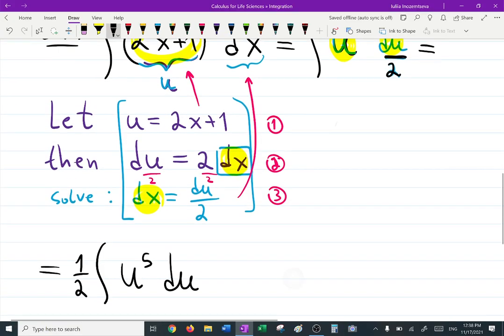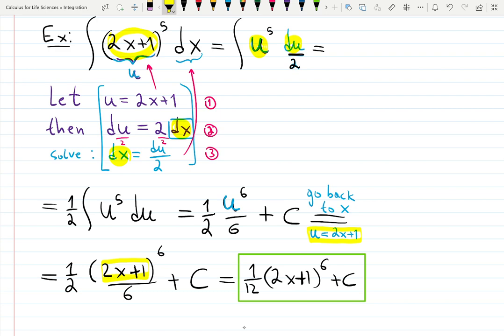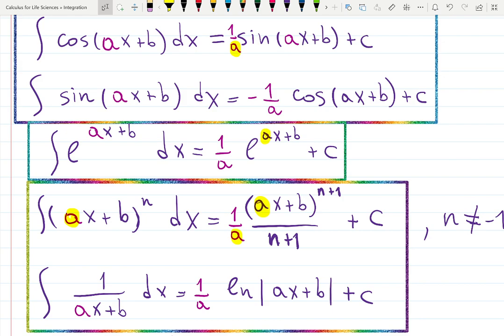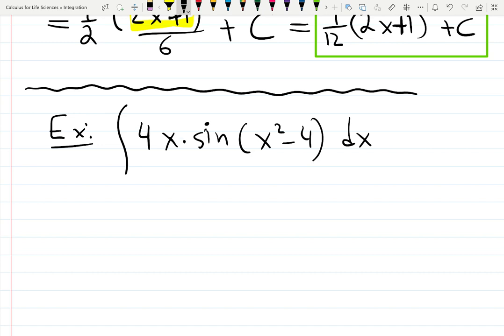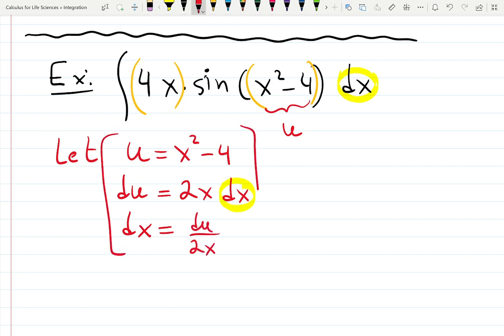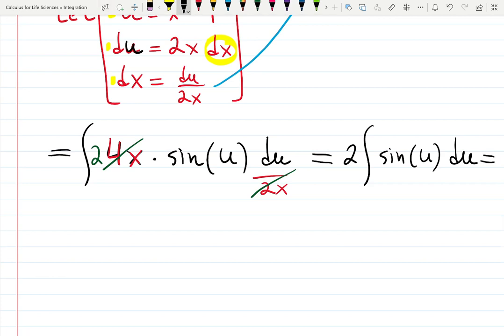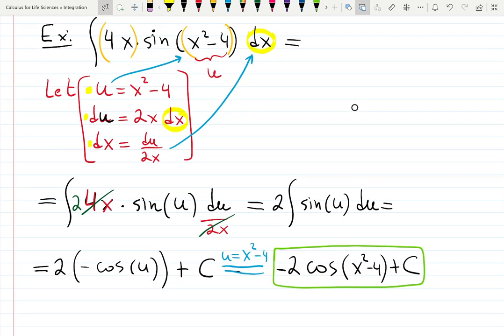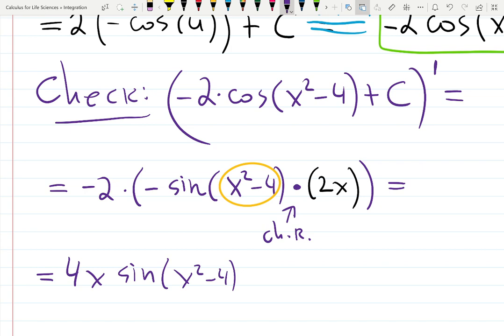5.5 HW#5, 6: U-substitution: more examples